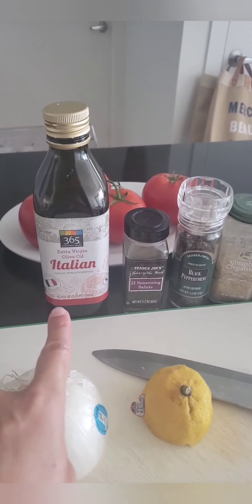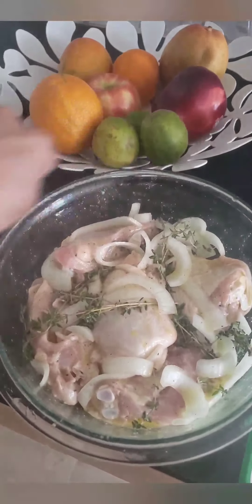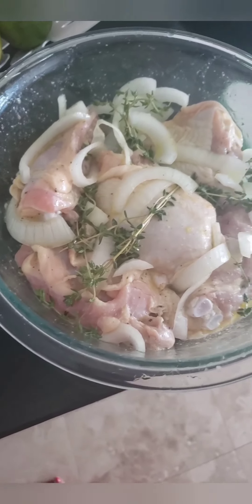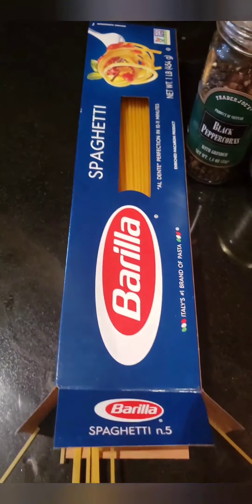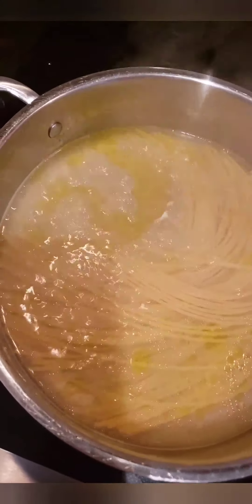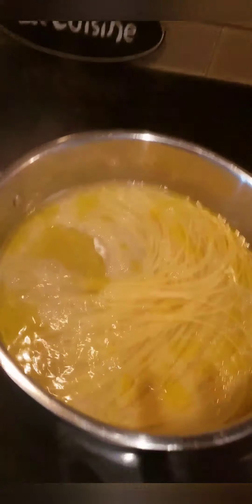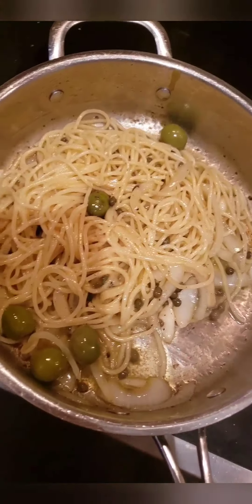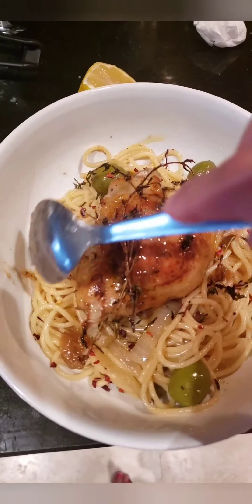Crispy Chicken Thighs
Oven baked chicken thighs